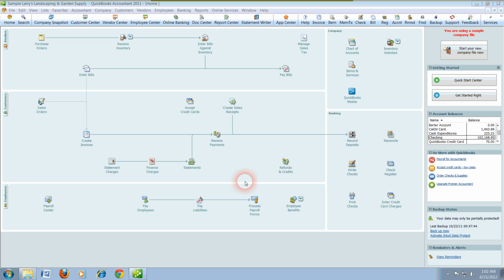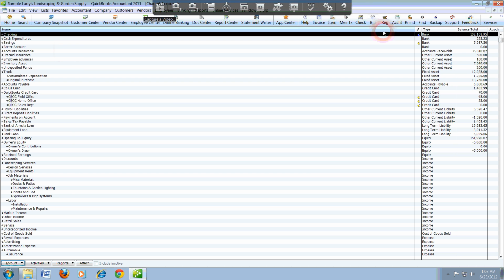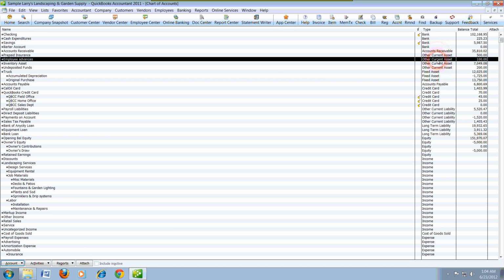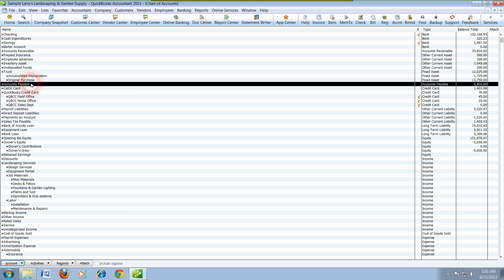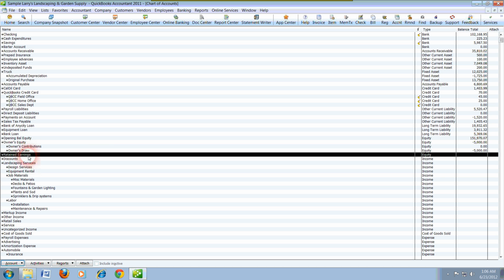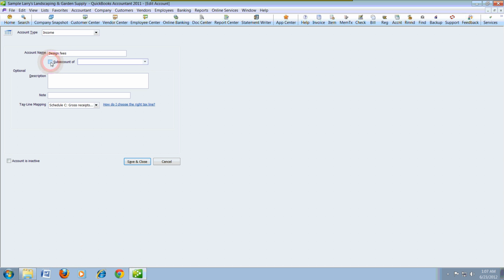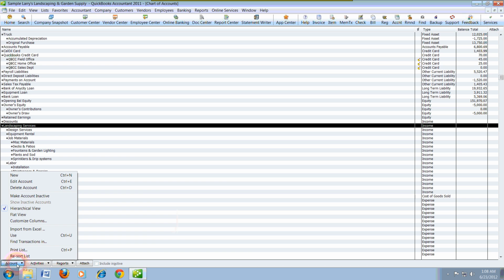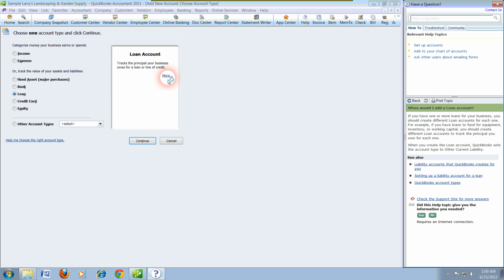QuickBooks Tutorials - Chart of Accounts.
QuickBooks tutorials steps in learning how to set up a chart of accounts (COA) We specialized in small business accounting and bookkeeping services only in QB software.